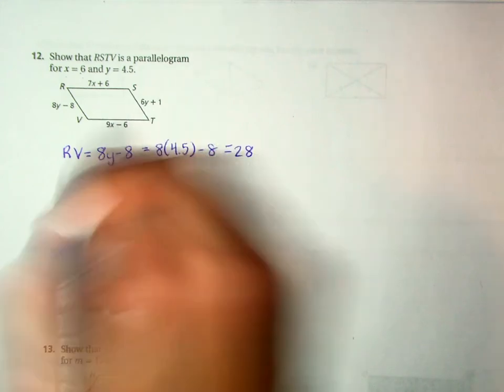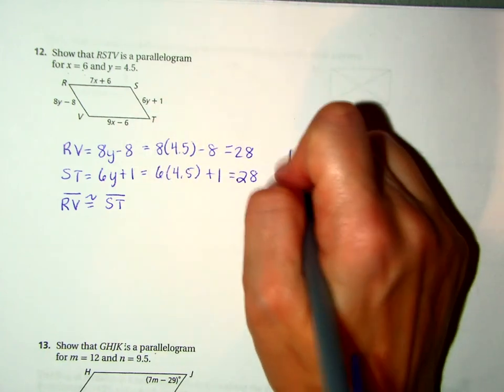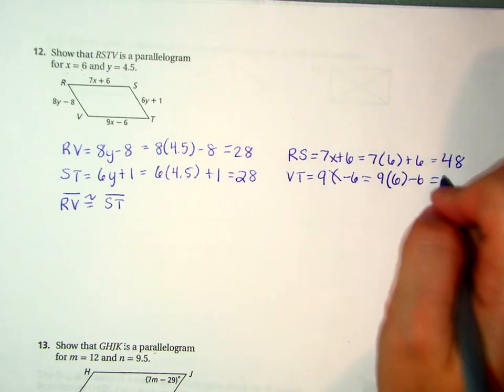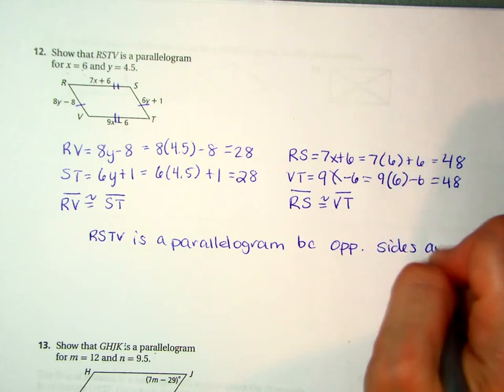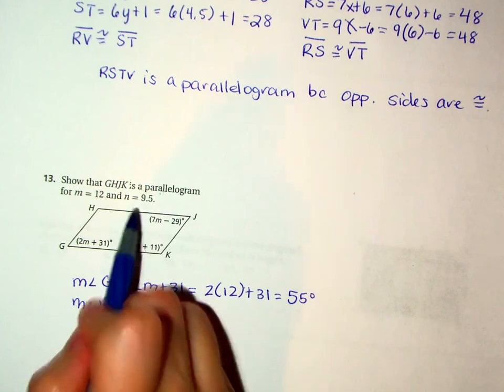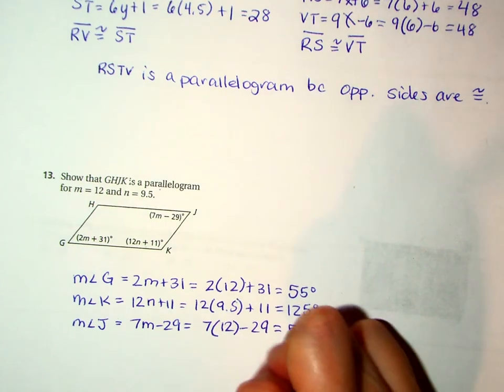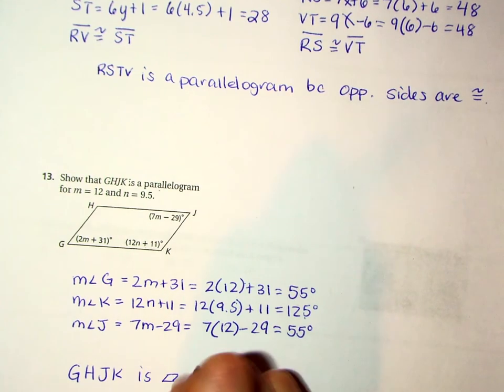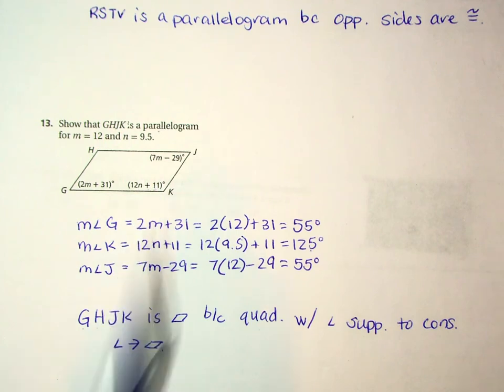U6 Quiz 12 thru 13